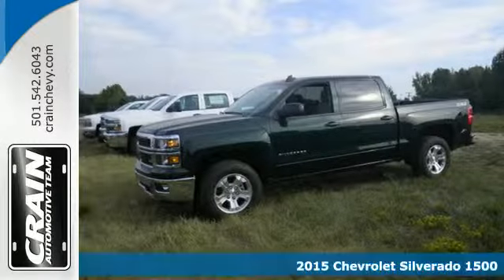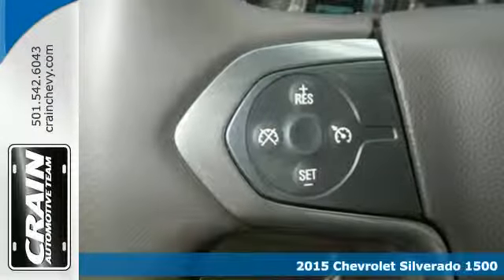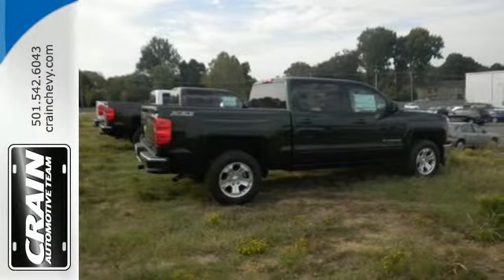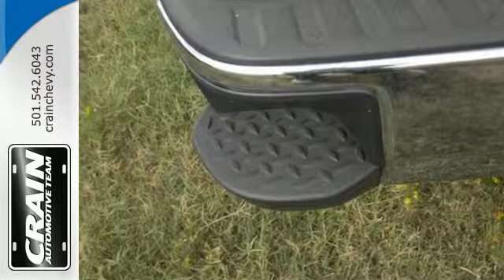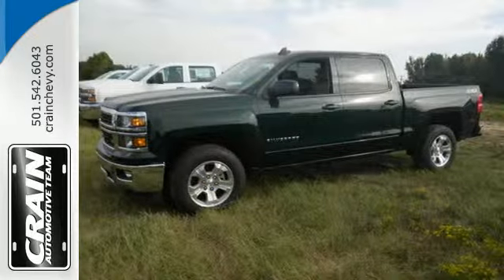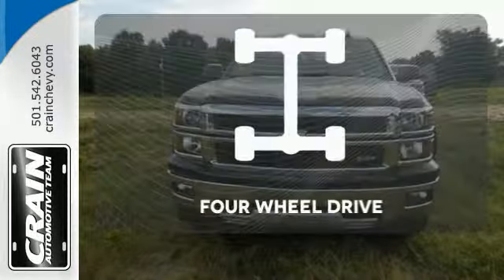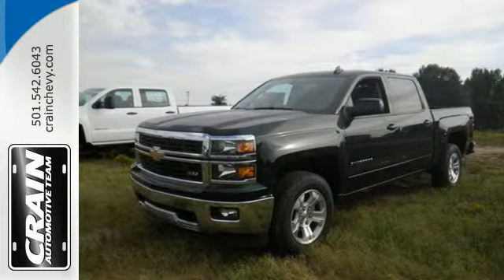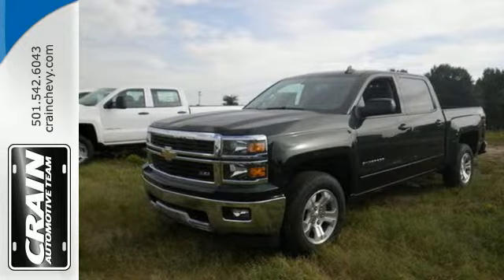2015 Chevrolet Silverado 1500 Little Rock AR Bryant, AR 5CT5641 - SOLD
Year: 2015
Make: Chevrolet
Model: Silverado 1500
Trim: BENCH SEAT Z71
Engine: 5.3L Ecotec3 V8 Engine
Transmission: Automatic
Color: Rainforest Green Metallic
Interior: Cocoa/Dune
Stock #: 5CT5641
VIN: 3GCUKREC0FG462078
This Chevrolet includes: SEATS, FRONT 40/20/40 SPLIT-BENCH, 3-PASSENGER, AVAILABLE IN CLOTH OR LEATHER Split Bench Seat Driver Adjustable Lumbar REMOTE VEHICLE STARTER SYSTEM Remote Engine Start ENGINE, 5.3L ECOTEC3 V8 WITH ACTIVE FUEL MANAGEMENT, DIRECT INJECTION AND VARIABLE VALVE TIMING Flex Fuel Capability 8 Cylinder Engine TRANSMISSION, 6-SPEED AUTOMATIC, ELECTRONICALLY CONTROLLED A/T 6-Speed A/T SEAT ADJUSTER, DRIVER 10-WAY POWER Power Driver Seat *Note - For third party subscriptions or services, please contact the dealer for more information.* Today's luxury vehicle is not just about opulence. It's about a perfect balance of performance, comfort and attention to detail. This 2015 Chevrolet Silverado 1500 is the perfect example of the modern luxury. This vehicle comes with 4WD for better traction on unstable surfaces, like snow and dirt to give you the edge over anything you might encounter on the road. The look is unmistakably Chevrolet, the smooth contours and cutting-edge technology of this Silverado 1500 LT will definitely turn heads. Every new and pre-owned vehicle is backed by the Crain Commitment, including our 100% low price guarantee, a 100 hour love it or leave it exchange policy, and a 100 year 100,000 mile warranty. The Crain Team's Got 'Em!

Address:
9911 Interstate 30